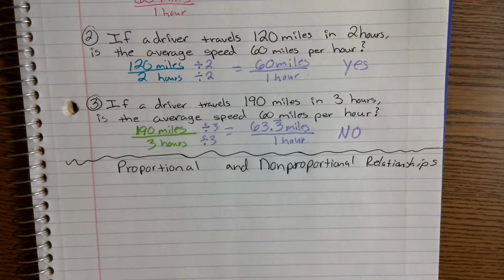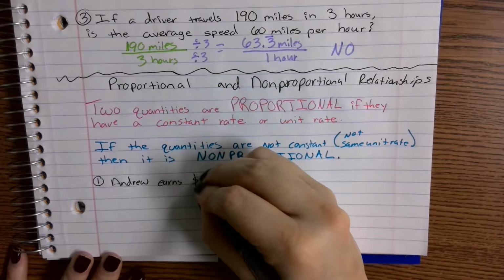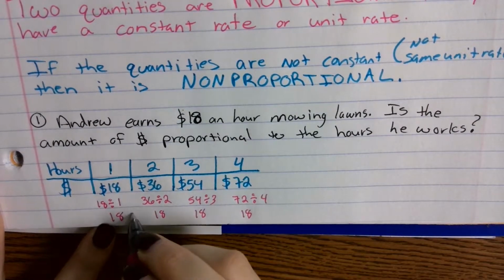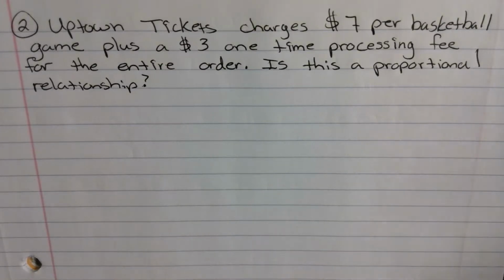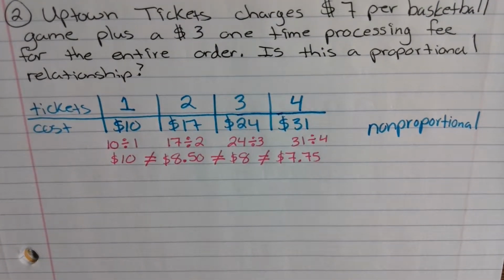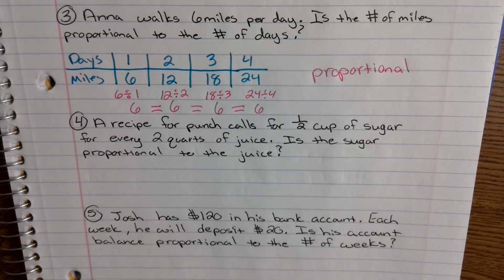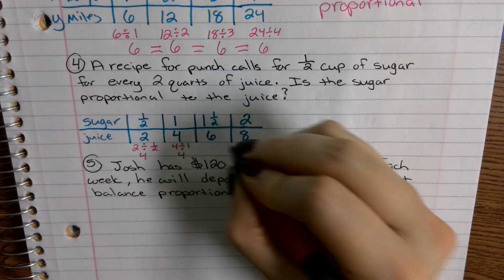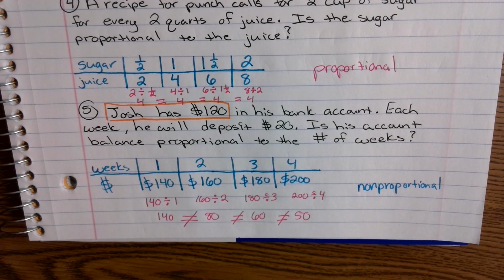11-08-2019 Proportional and Nonproportional Relationships